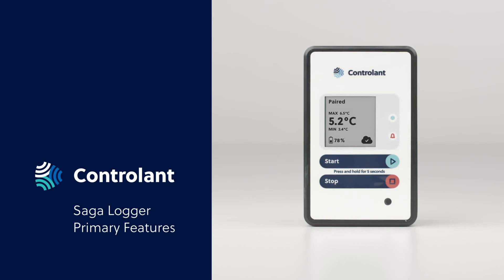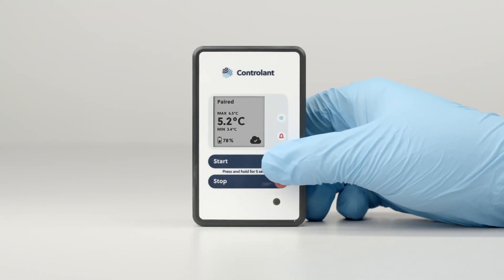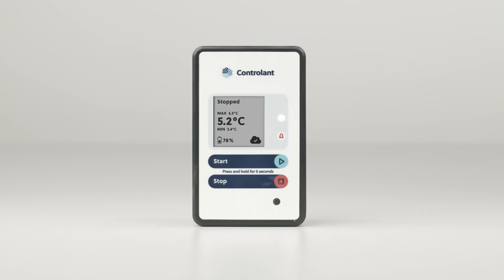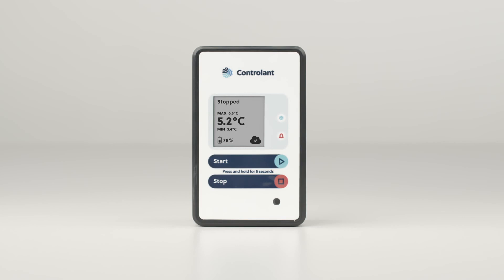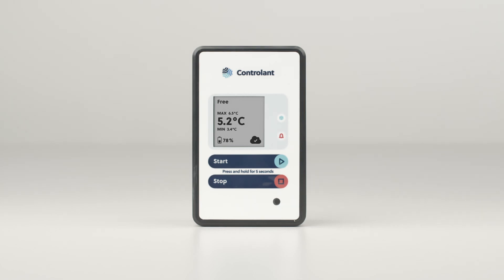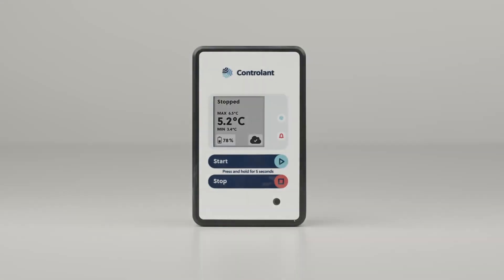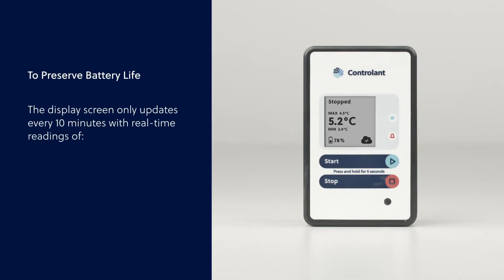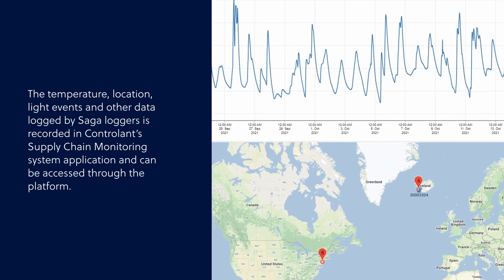Saga IoT Primary Features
This video shows the primary features of the Controlant Saga IoT device.